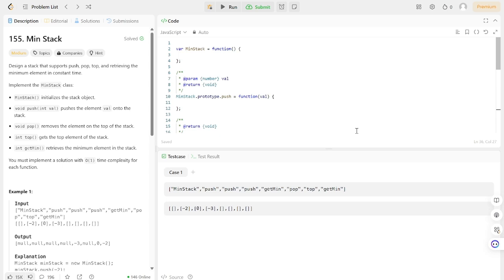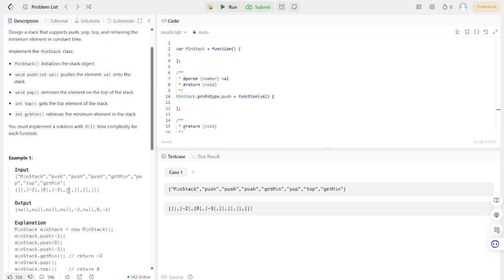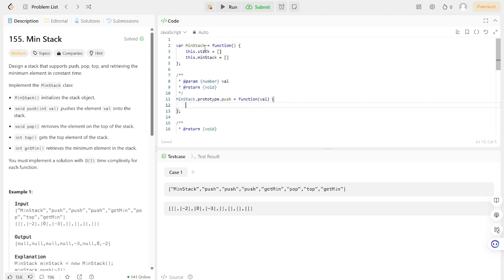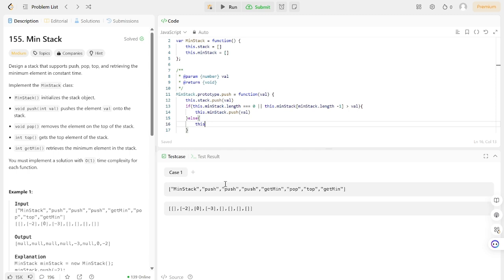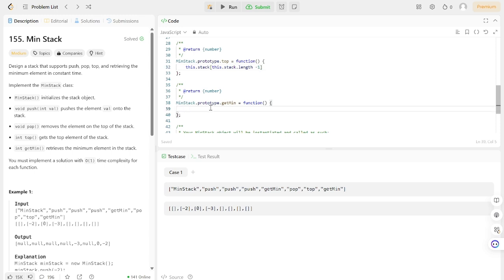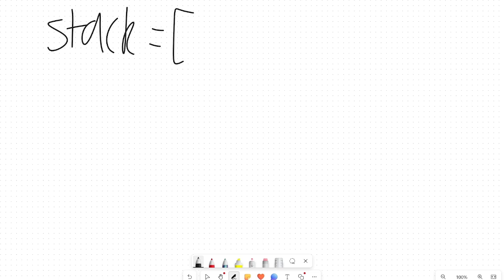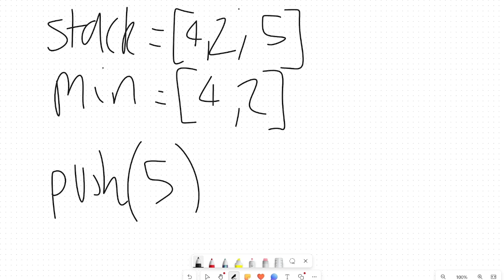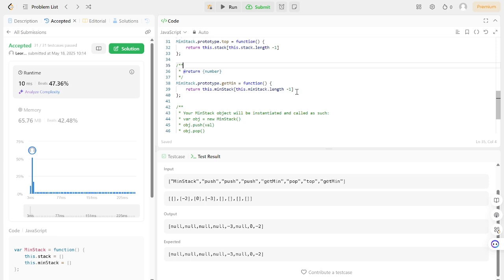LeetCode 155: Min Stack | O(1) getMin() in JavaScript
In this video, I solve LeetCode 155: Min Stack using a clever approach with two stacks in JavaScript — one for values, and one for tracking the current minimum at every step.

The key is to ensure getMin() works in O(1) time, no matter how many elements are in the stack. I explain how the minStack mirrors the size of the main stack while keeping track of the minimum element as values are pushed or popped.

This pattern is extremely useful in interview problems involving state tracking and data structure augmentation.

What You’ll Learn:
✅ How to implement a custom stack with constant-time min lookup
✅ Why we push duplicate mins to maintain sync
✅ JavaScript object-oriented implementation using prototypes

Chapters:
0:00 - Problem Breakdown
1:50 - Full Code Walkthrough (push, pop, top, getMin)
5:36 - Explaining functions